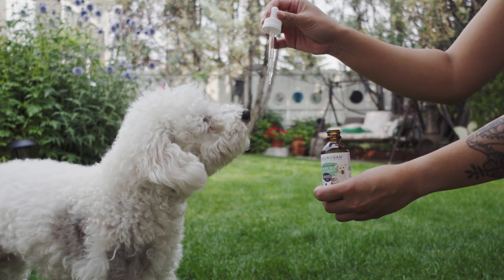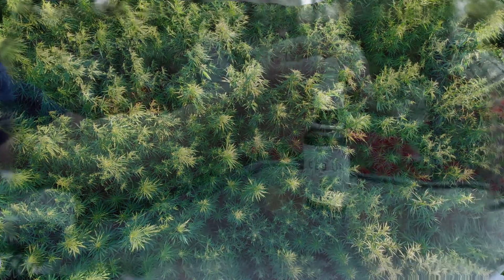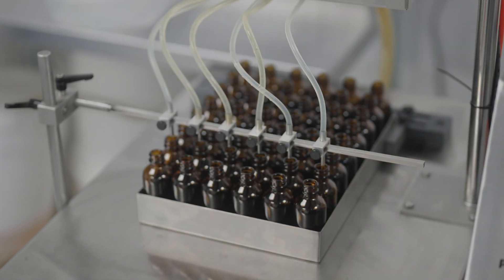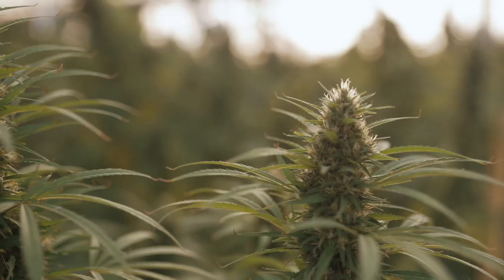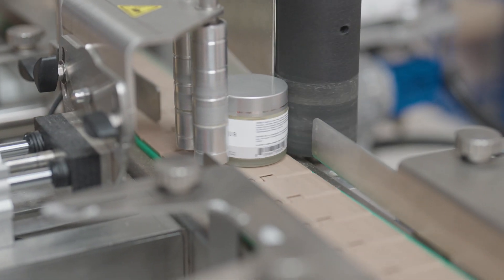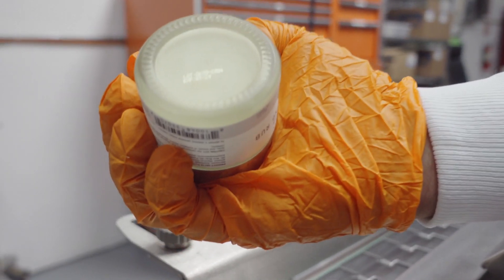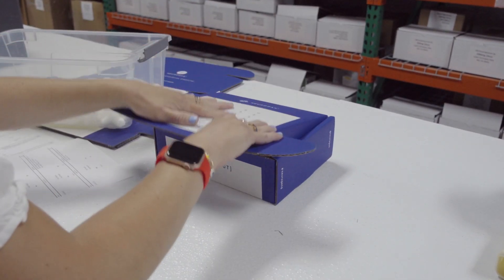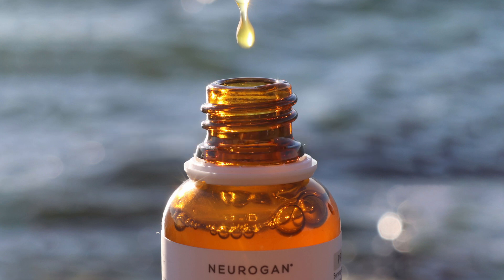The Science Of Hemp: How Is CBD Oil Made?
CBD oil is becoming one of the most popular supplements on the market. But how is it made?

Watch this video to see behind-the-scenes footage of how your favorite high-potency CBD oil is made at Neurogan in San Diego.